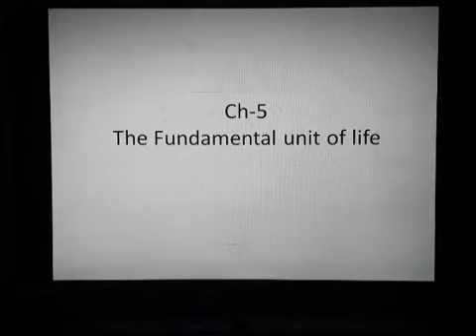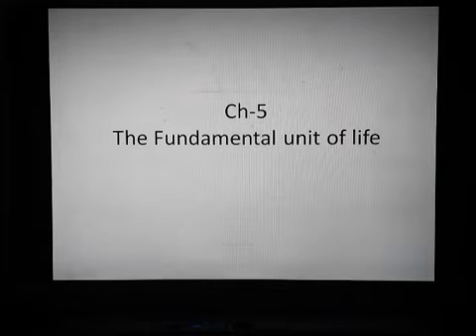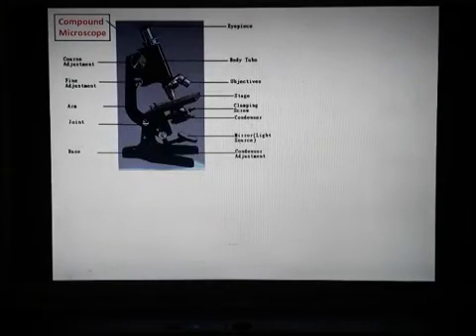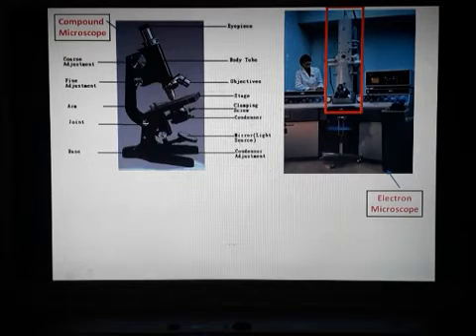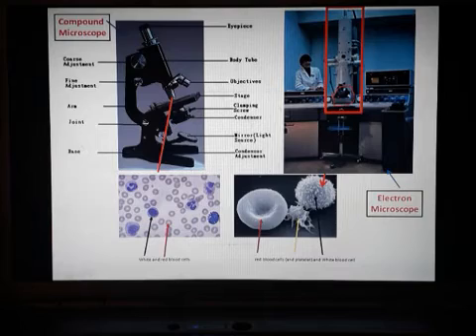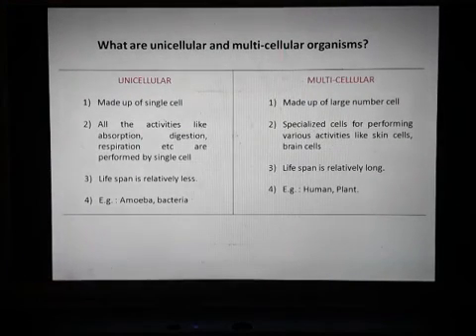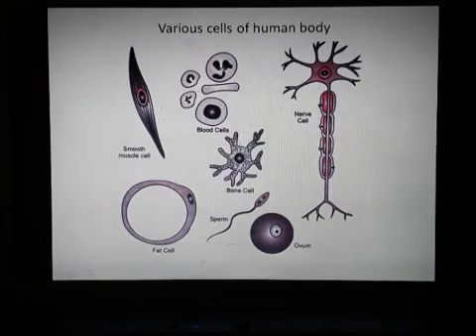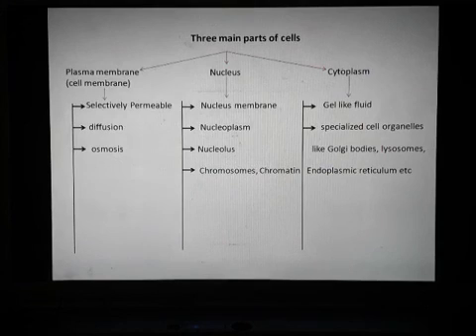CH5 Topic 1 Microscope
compound and electron microscope;cell discovery timeline